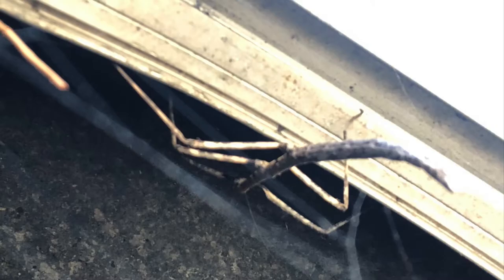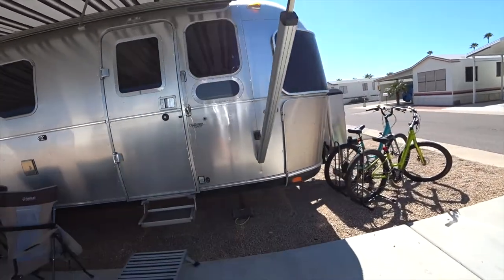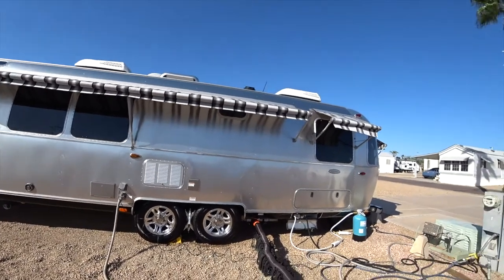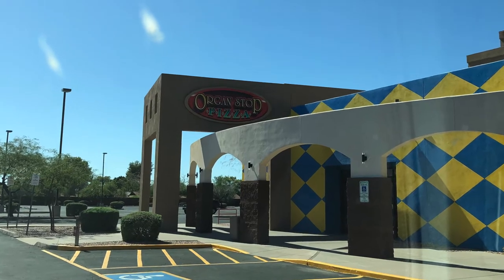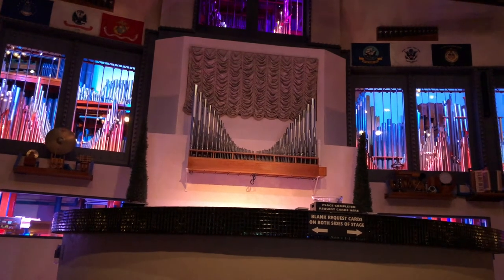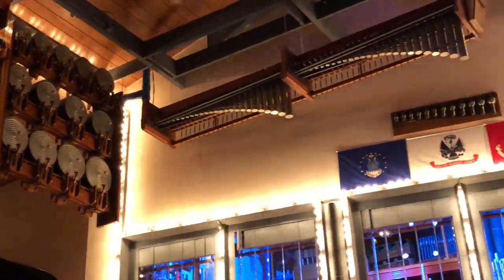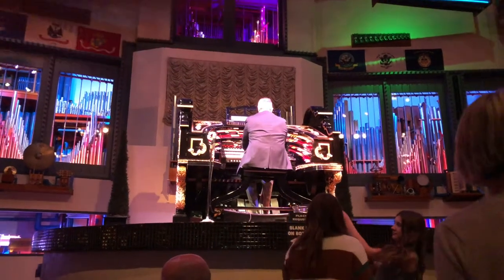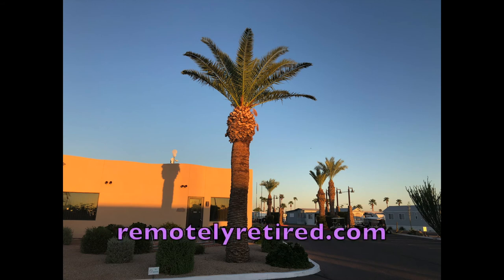A Bath and a Pizza | Mesa Spirit Resort | Organ Stop Pizza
SEASON 2, EPISODE 18.  October, 2019.  Our rig gets a bath, and Kathy goes on a visit to Organ Stop Pizza.

Ultimate RV Wash and Wax (Hector Ibarra RV Wash), Mesa, AZ

Camera(s) used:  Sony FDR-X3000 action cam; iphone

Our rig:  2017 Airstream Classic 30 RBT with a 2017 Ford F350